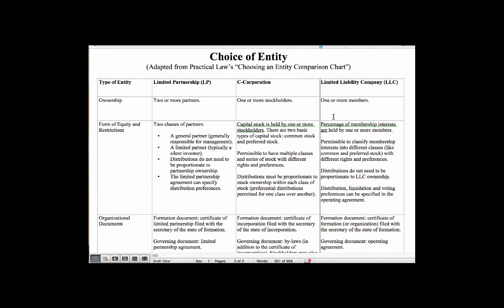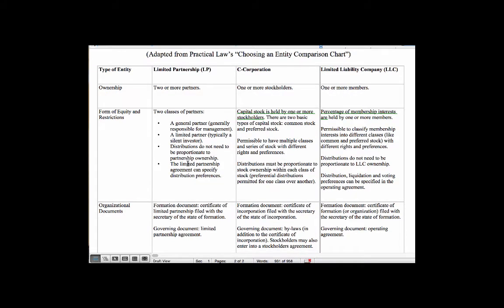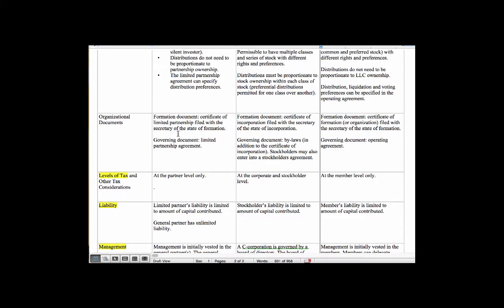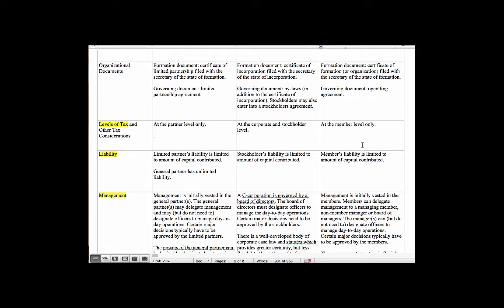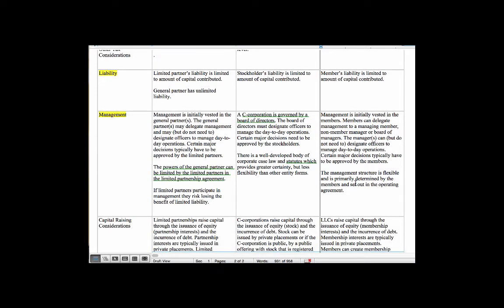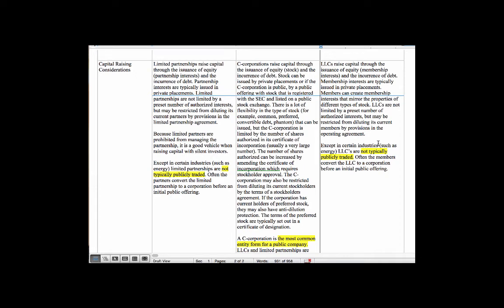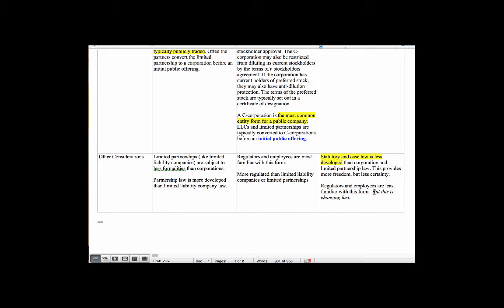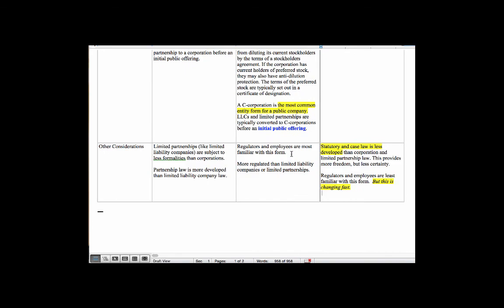Choice of Entity